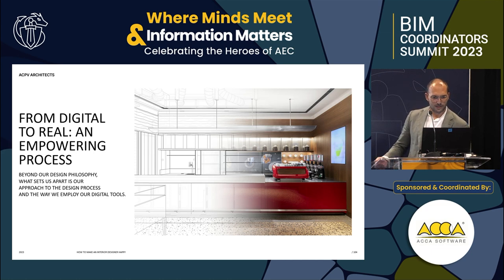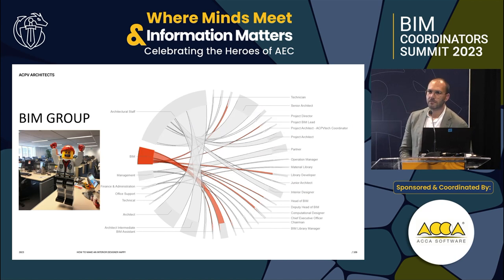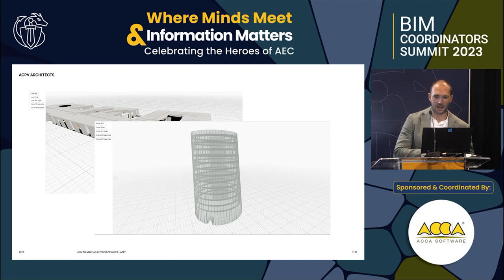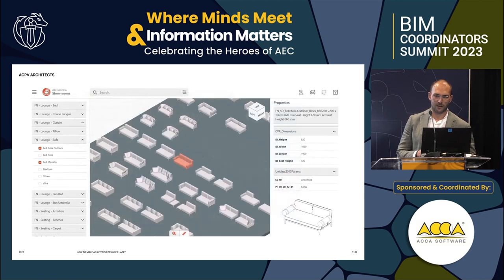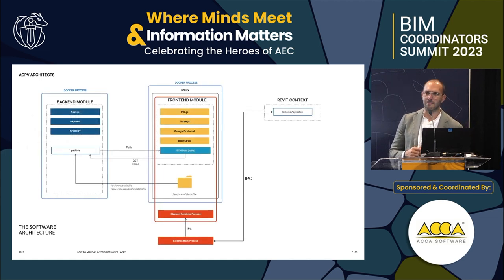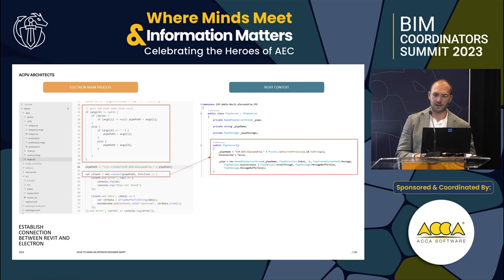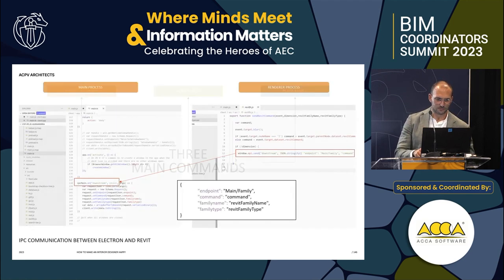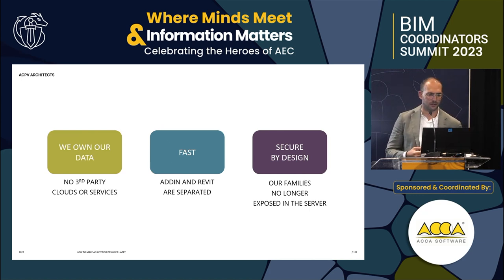Emiliano Capasso: How to Make an Interior Designer Happy (Electron, IFC.js and Revit API)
Emiliano Capasso, from ACPV ARCHITECTS, talks about "How to Make an Interior Designer Happy (Electron, IFC.js and Revit API)".